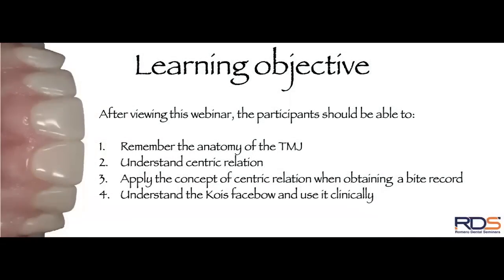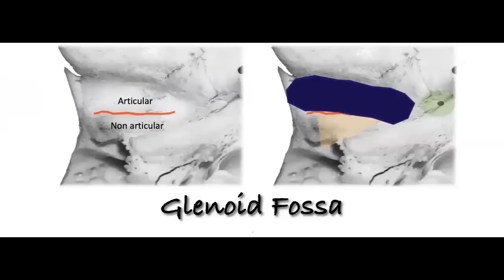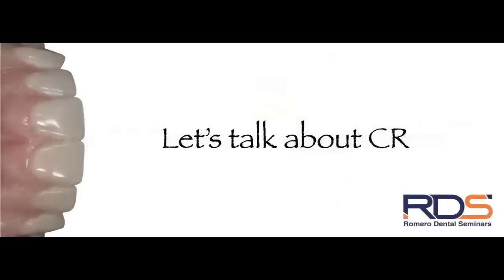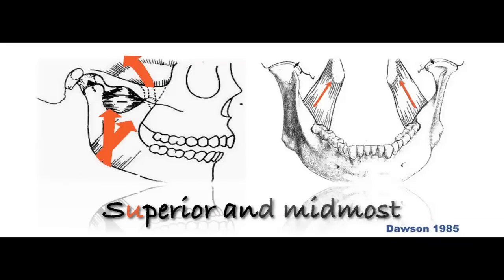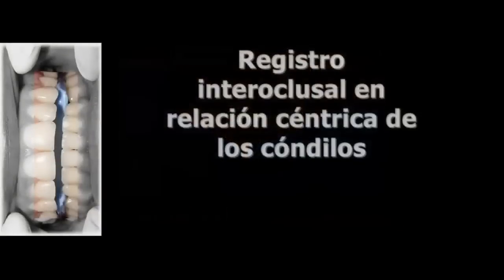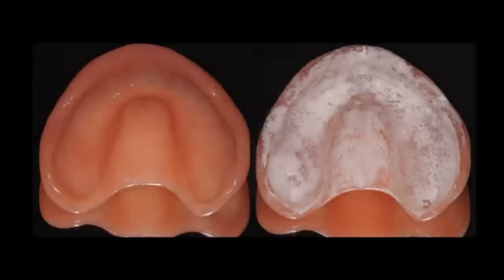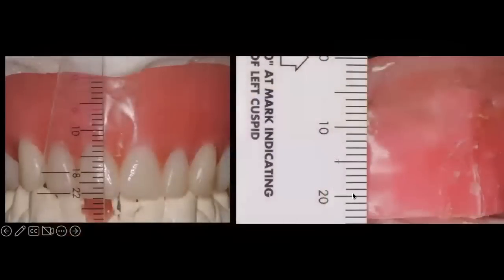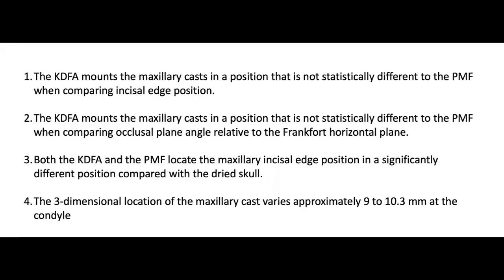Let's talk about physiology of occlusion (part I)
Dental occlusion is the foundation of restorative dentistry, and should be considered the starting point for all full mouth rehabilitations. In this webinar we will review the physiology of the TMJ (temporomandibular joint) and how it should work in coordination with other parts of the stomatognathic system.